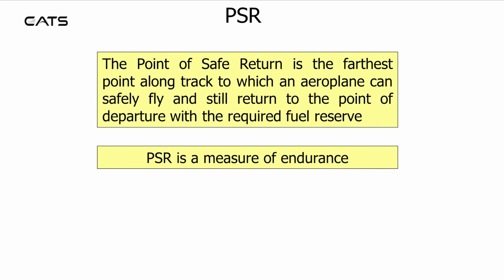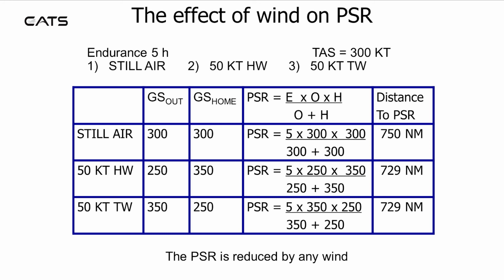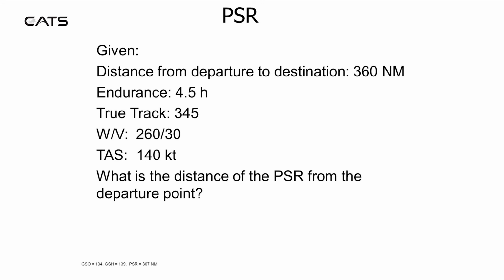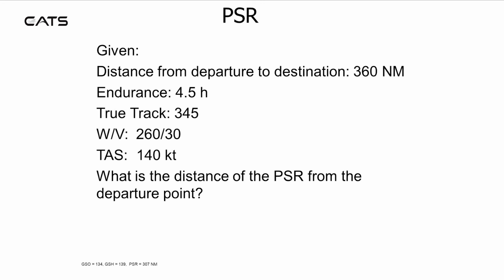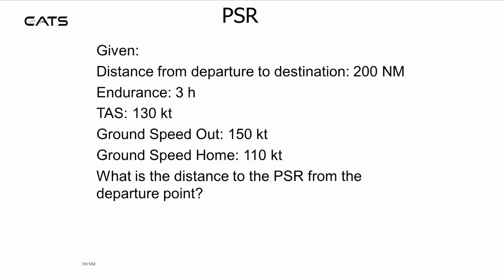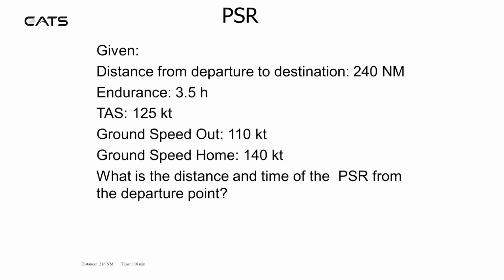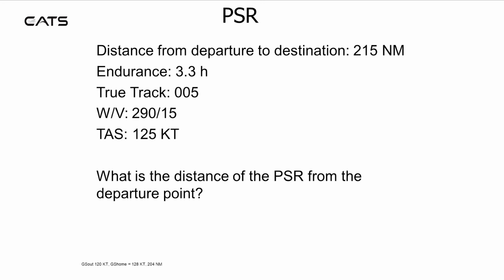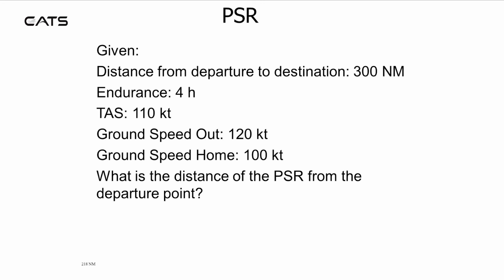CATS ATPL Flight Planning - PSR